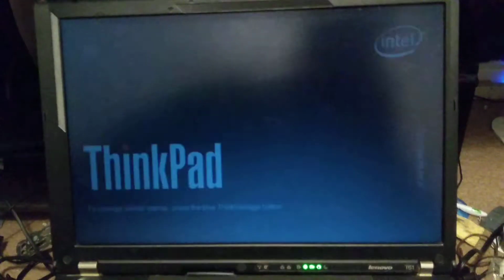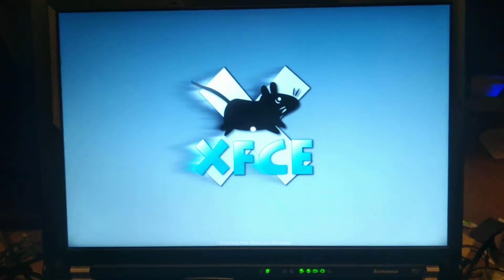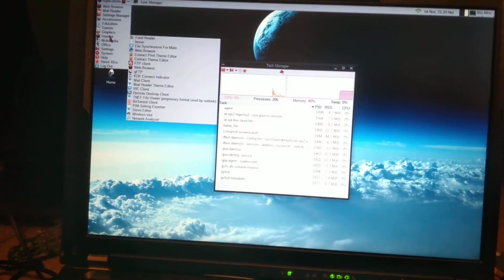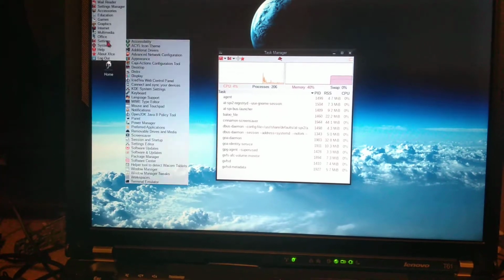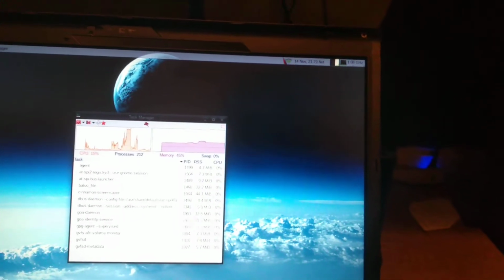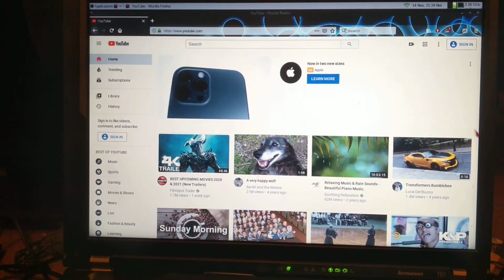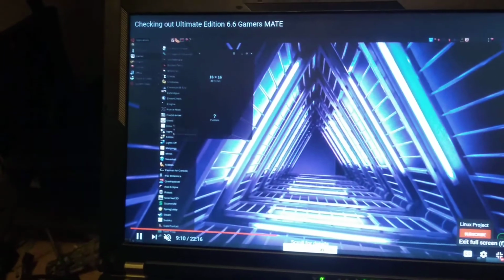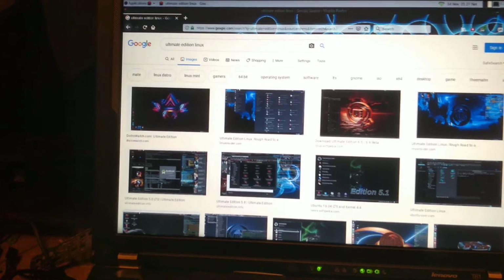lenovo t61 1.5gb ram running Ultimate edition linux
just did a fresh install of ubuntu based Ultimate edition linux